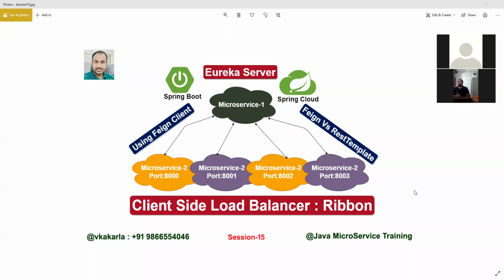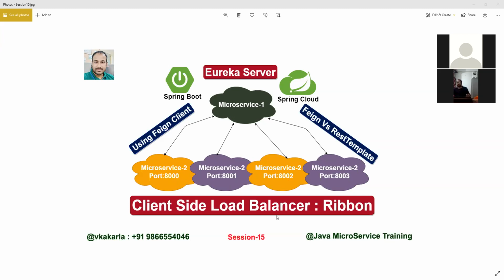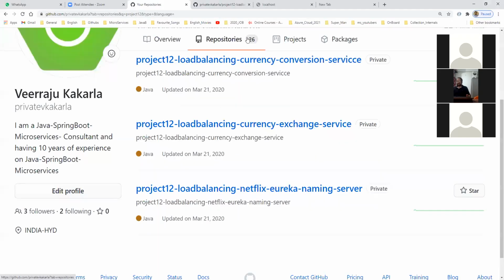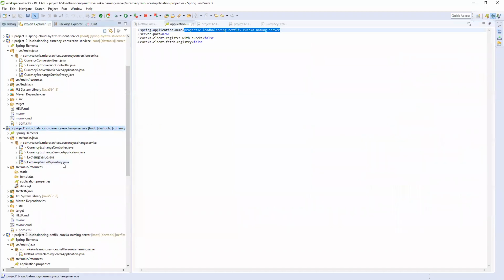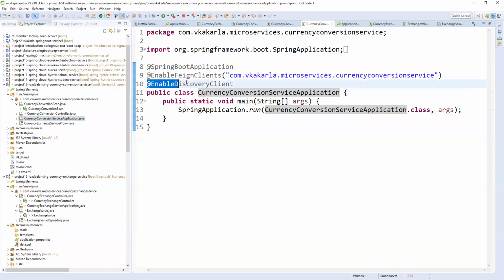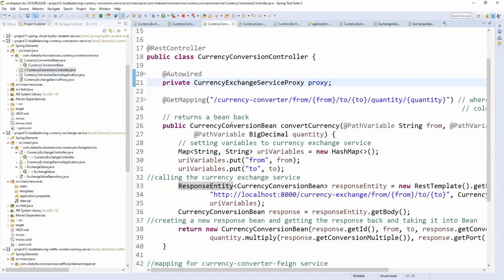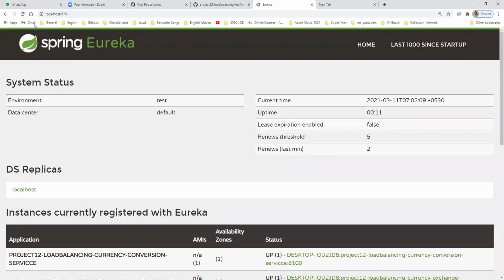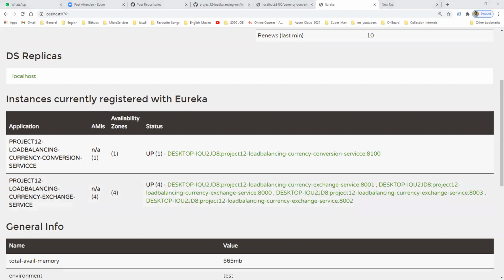Session 15 : SpringBoot + SpringCloud + ClientSideLoadBalancing Ribbon + Feign client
Session 15 : SpringBoot + SpringCloud + ClientSideLoadBalancing Ribbon + Feign client Code Example